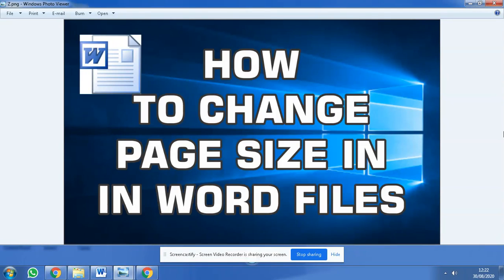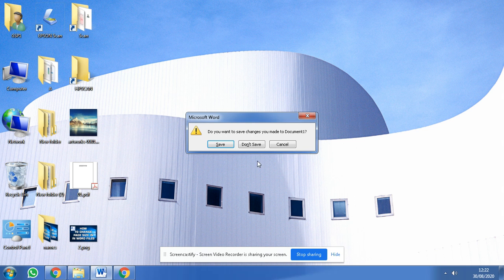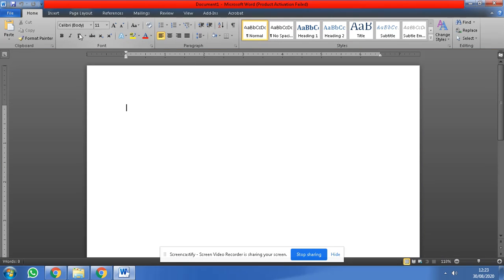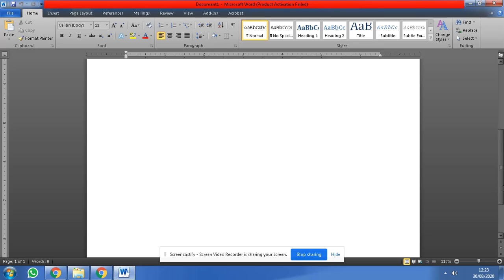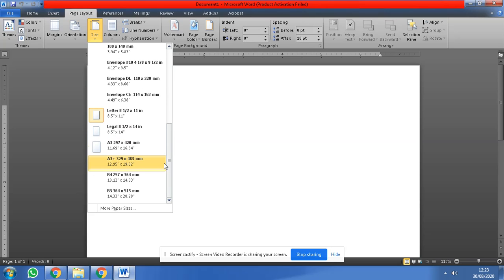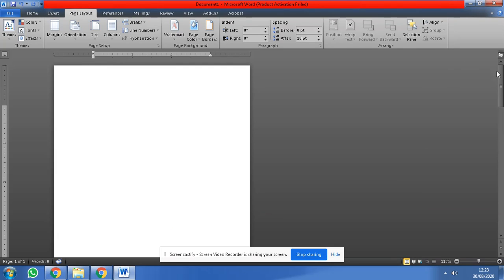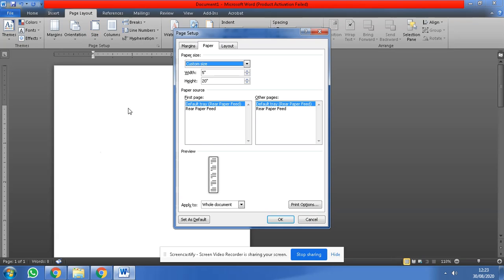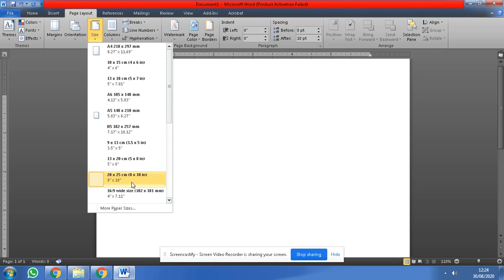How to change page size in word format